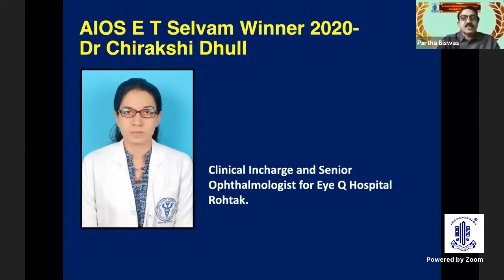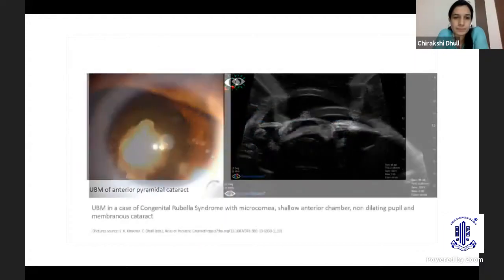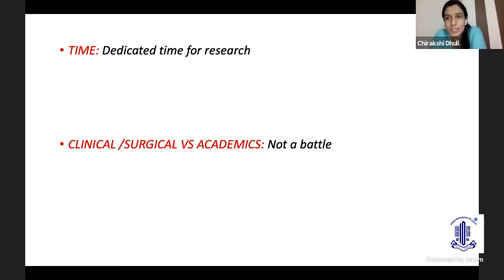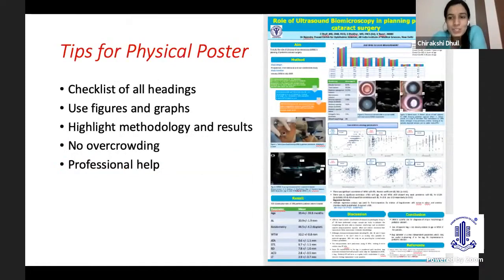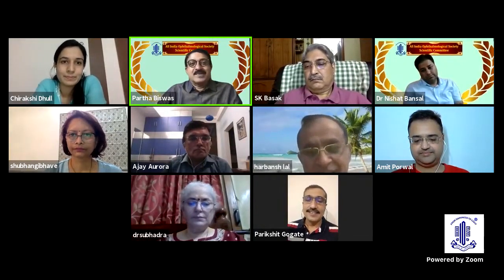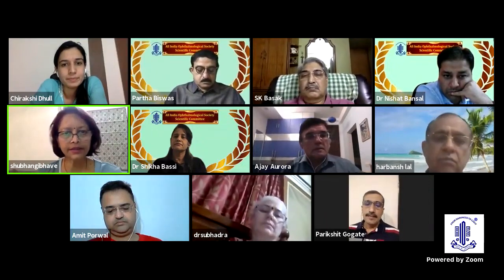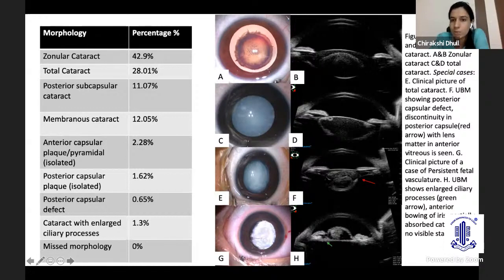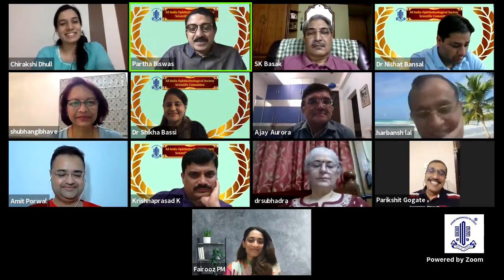ASPIRE FOR THE ET SELVAM - Dr.CHIRAKSHI DHULL